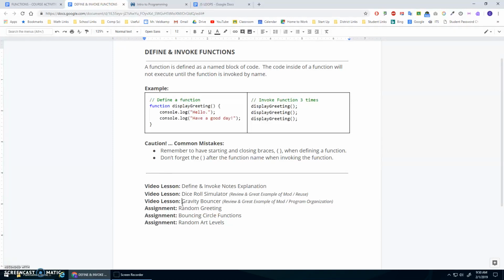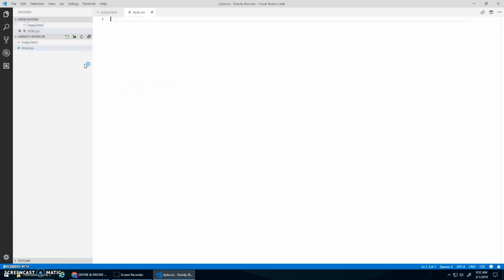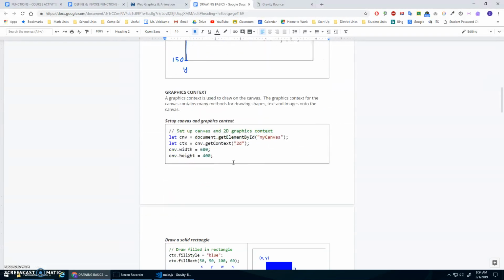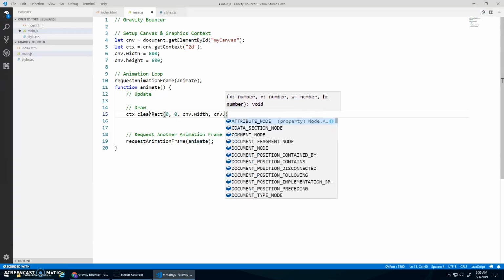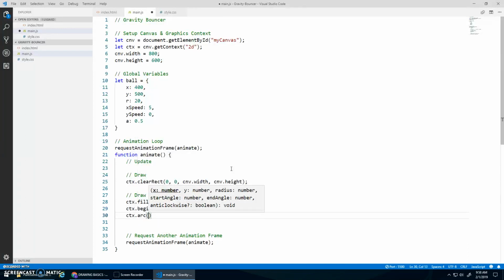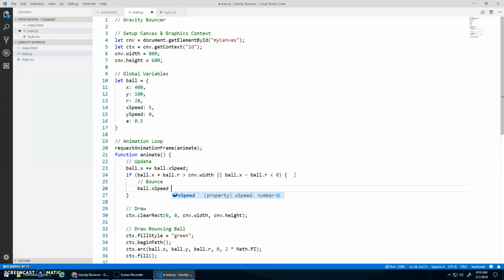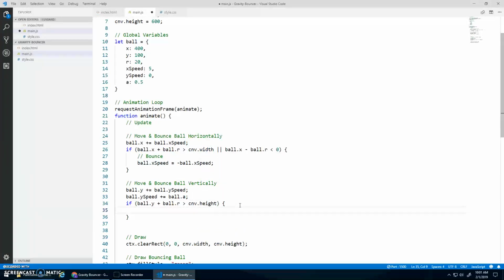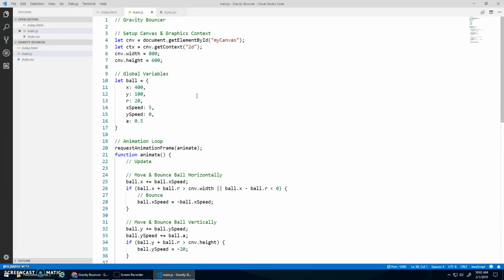gravity bouncer 1